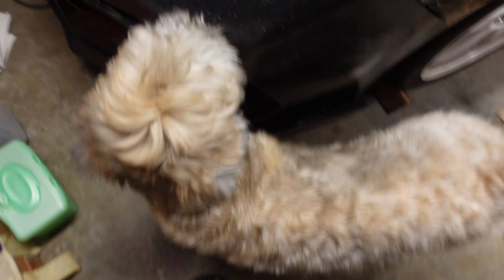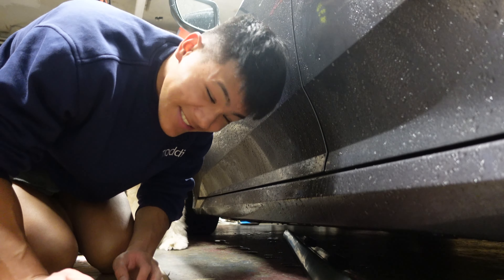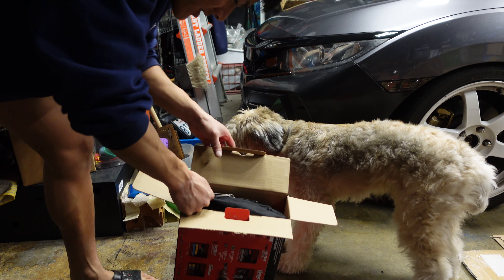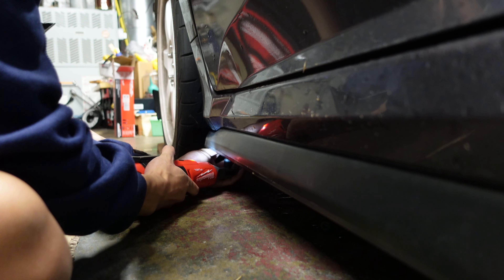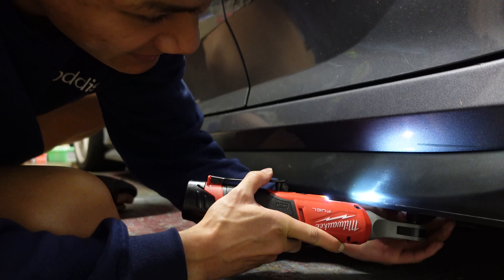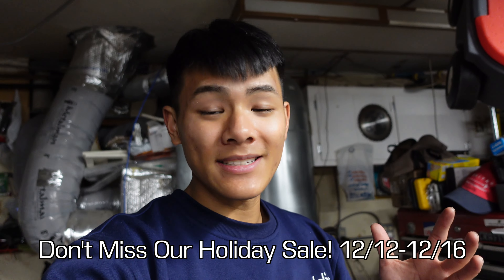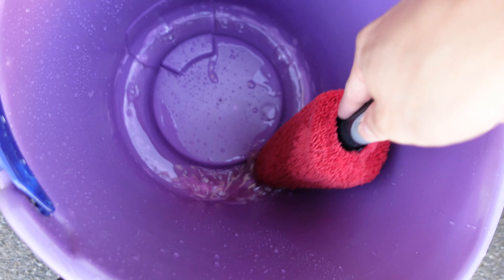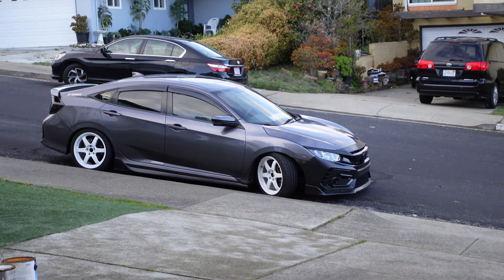Type R Side Skirt Install! (10th Gen Civic Si)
The Moddism Si is coming together piece by piece! I hope you all have been enjoying these vlogs b/c they've been a BLAST to film!

Moddism: The Lifestyle of Modding Cars (Est. 2021)
Founder: Chris Ung

With the push for EVs and the potential banning of Internal Combustion Engines (ICE) in the near future, Moddism is utilizing the Freedom of Religion to protect the rights of car enthusiasts! The Moddism family is made up of amazing individuals from all around the world promoting unity, equality, and open-mindedness. Whether you drive JDM, Muscle, Euro, Trucks, or Bikes, everyone is welcome! (You don't even need to have a car!)

The Ideals of Moddism:

ANYONE can Join Moddism!
Safety is ALWAYS #1 Priority (not just for you, but for those around you)
Respect All Builds ≠ Liking All Cars (keep negative opinions to yourself)
Appreciate the Beauty in Differences
Always Be a Classy Person
Speeding Safely Occurs at the Track or Mexico